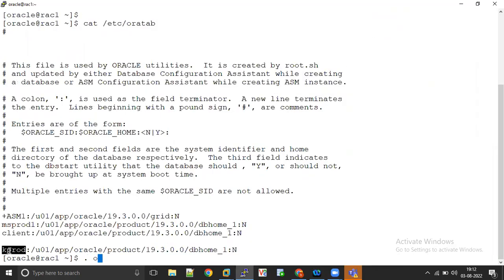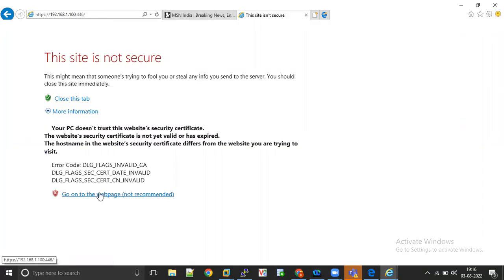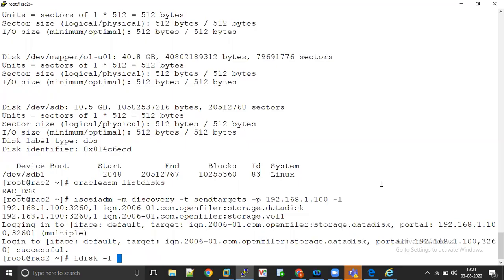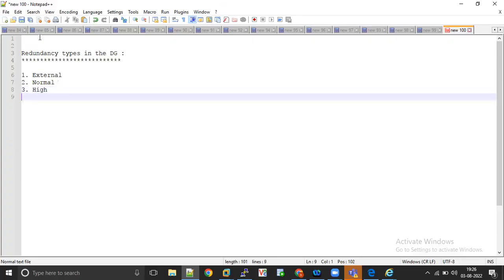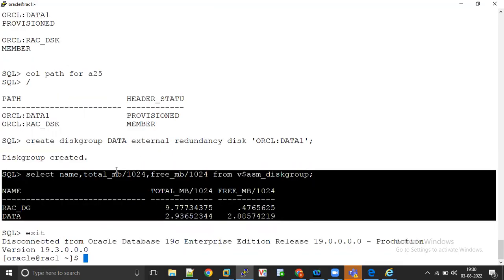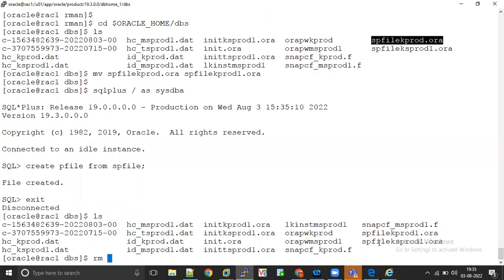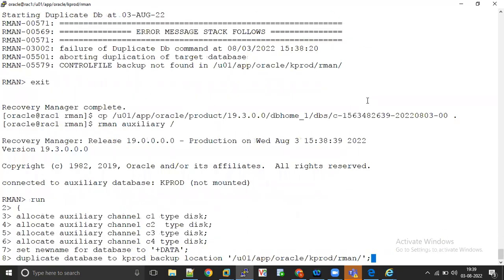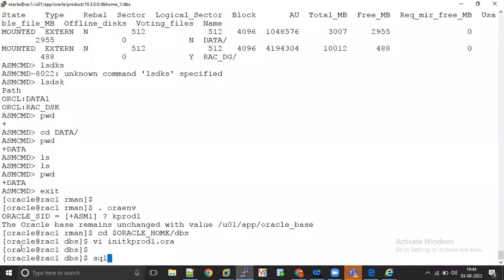Non Rac migration part I 3AUG22